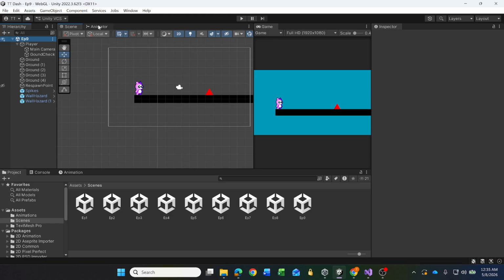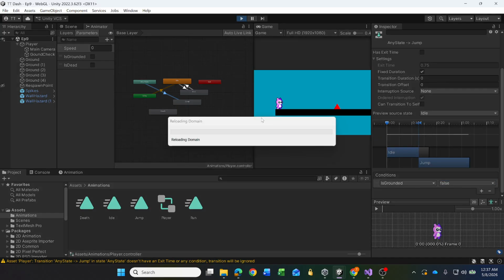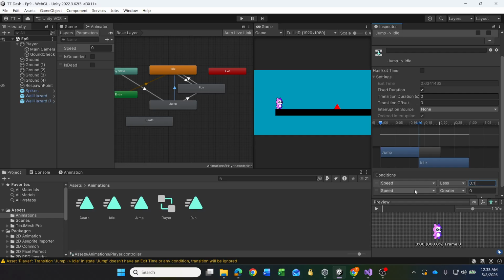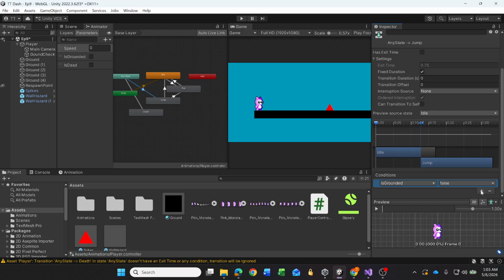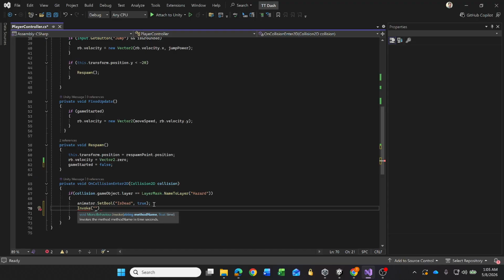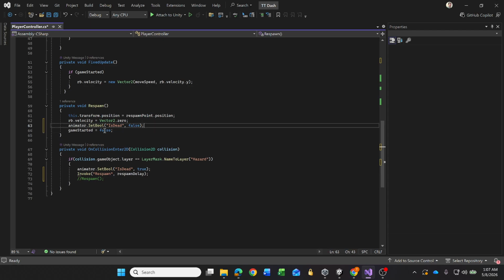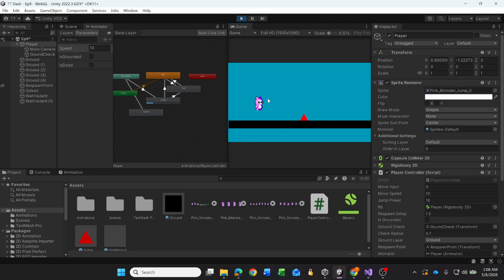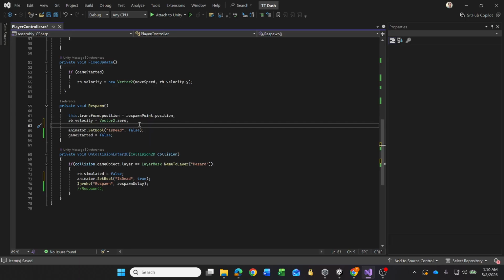Ep9 Animator Controller Part 2